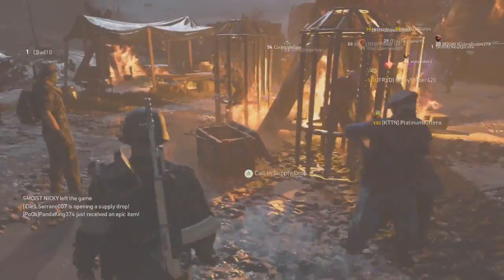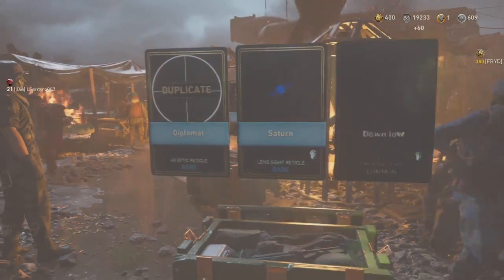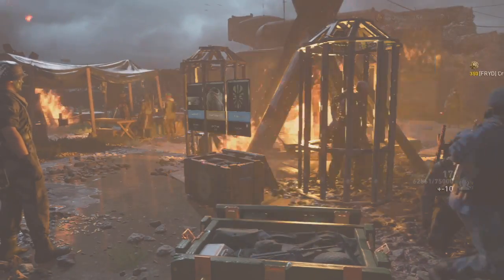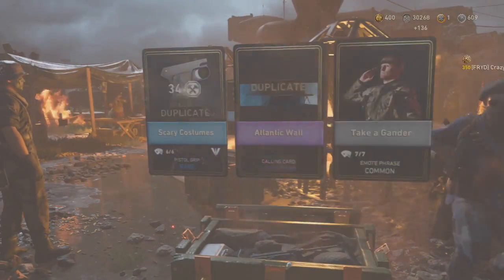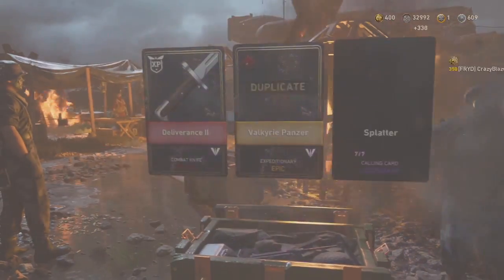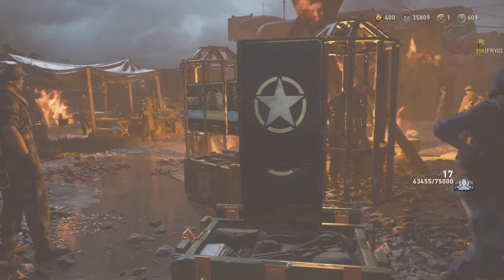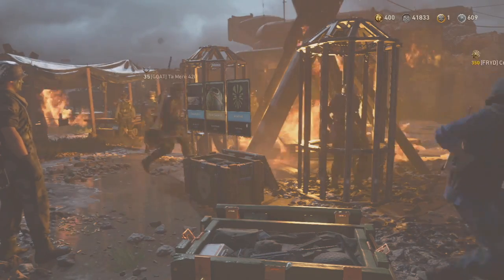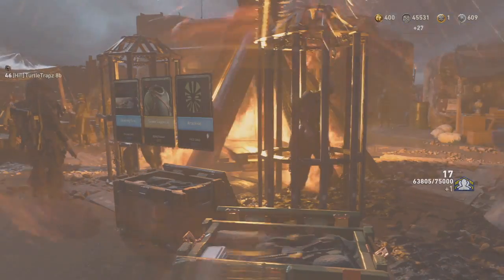Will Black Ops 4 Have Supply Drops! - Supply Drop Opening! - Commentary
Supply drops are fairly common now and will they continue or has their time expired?

Let me know your opinions on supply drops and orders/contracts to come!

I get some people don’t like them but they’re a good sort of side game where you can take a break from CoD!

Let me know your opinions down below or on Twitter!

Let me know what videos you want to see in the future in the comment section to influence my choices in videos as well!

Song used
Electromania

Stay Lucky